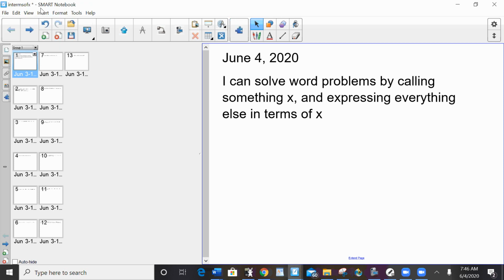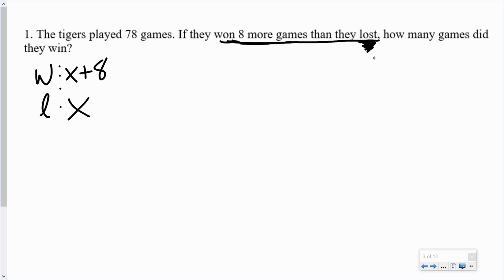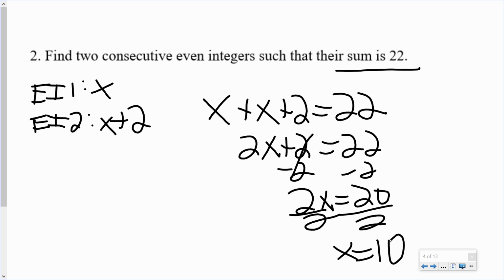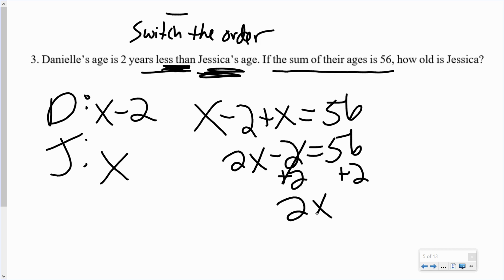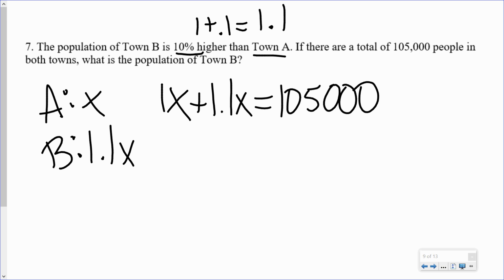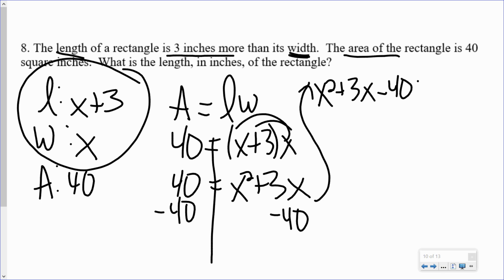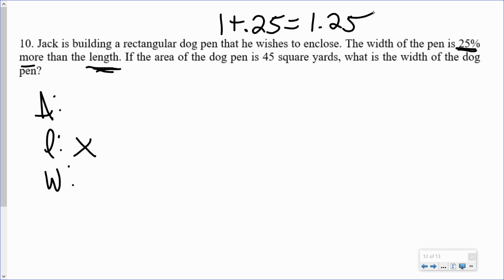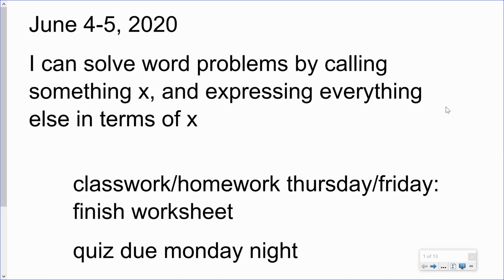Word Problems "in terms of x"